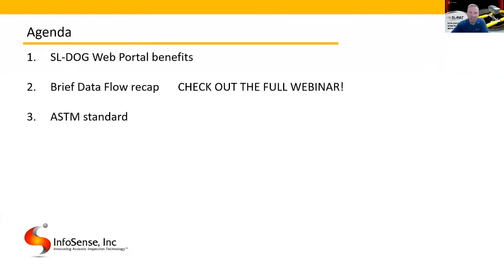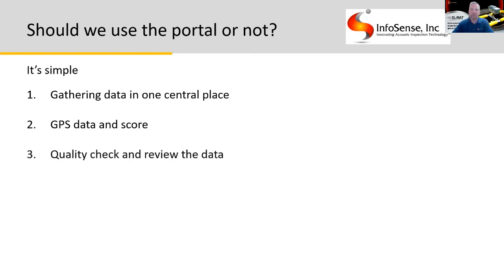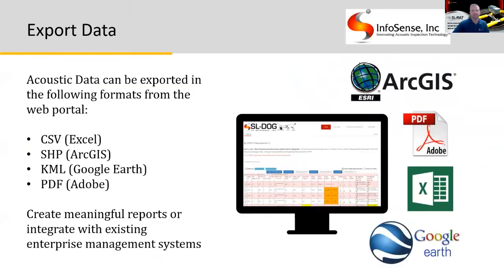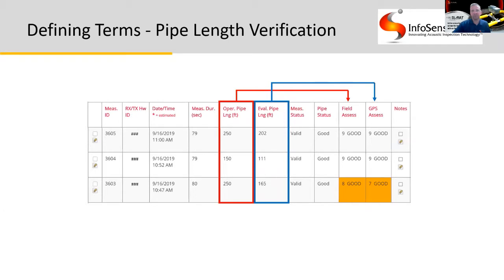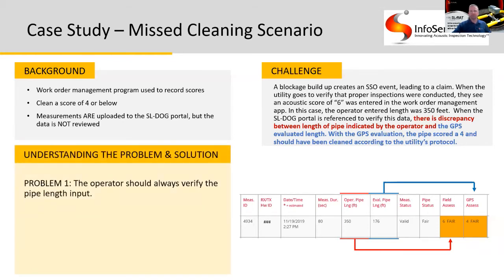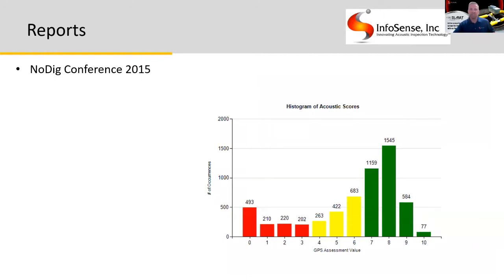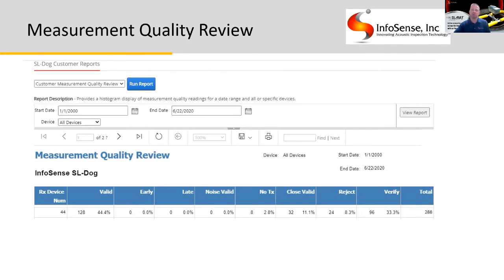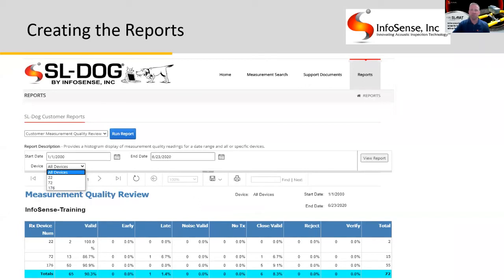SL-RAT Data & Reporting PART I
Recording of live webinar hosted by Greg Nisius of InfoSense, Inc. on June 3, 2020.